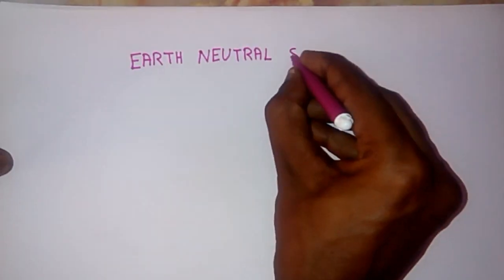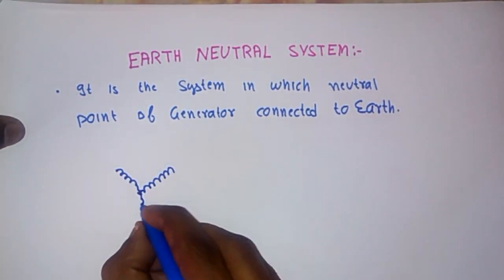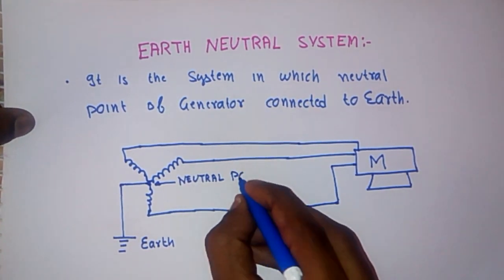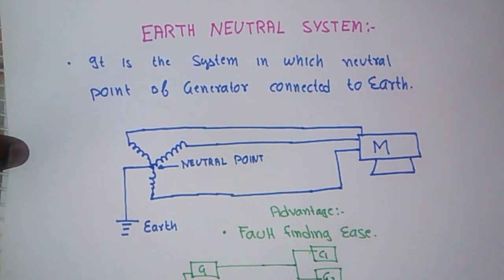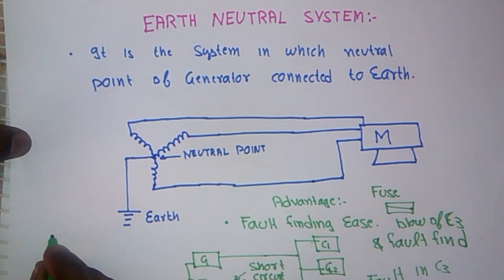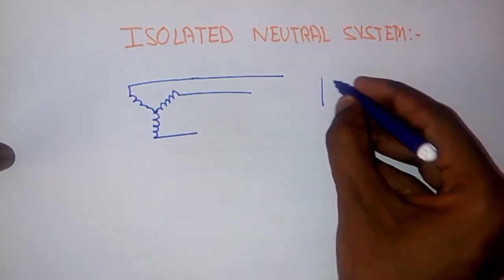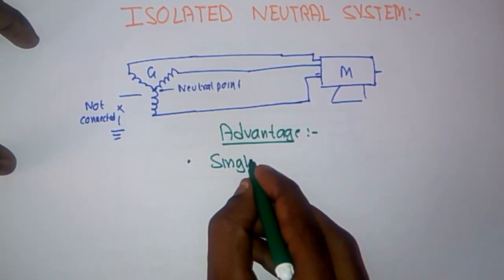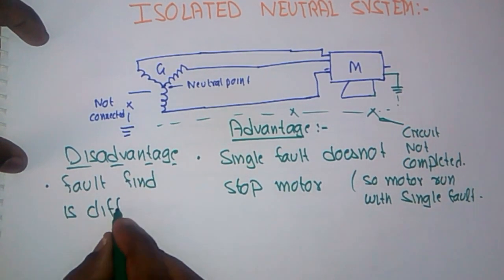EARTH NEUTRAL SYSTEM/ ISOLATED NEUTRAL SYSTEM/ CIRCUIT DIAGRAM OF EARTH NEUTRAL SYSTEM